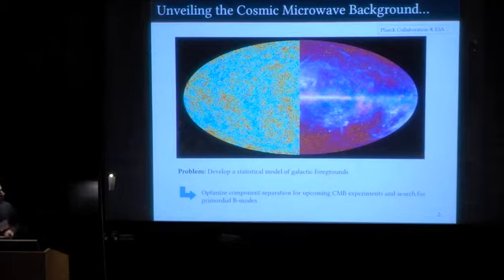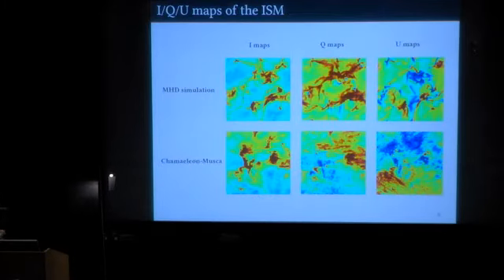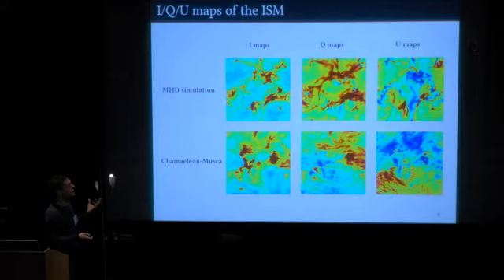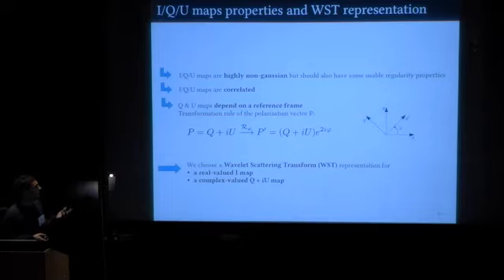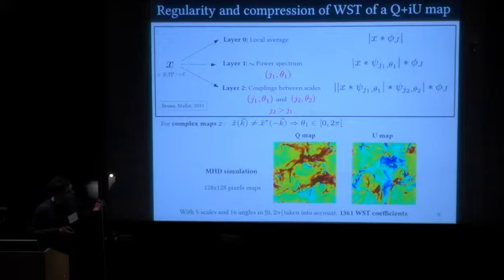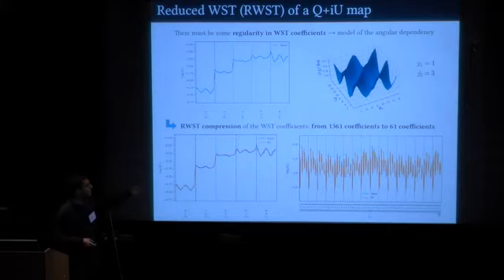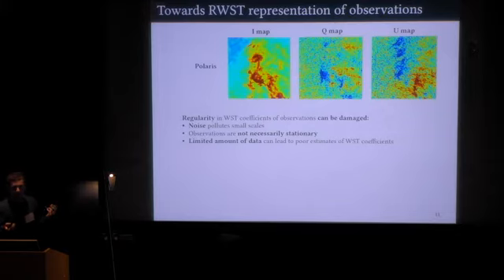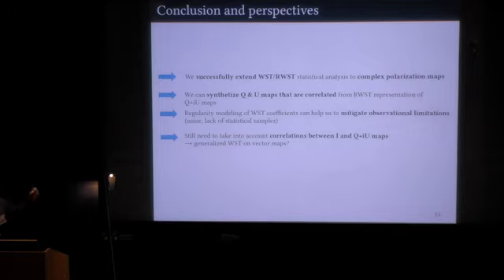Gotham City Physics X ML - Bruno Régaldo Saint Blancard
Statistical description of the polarized interstellar medium